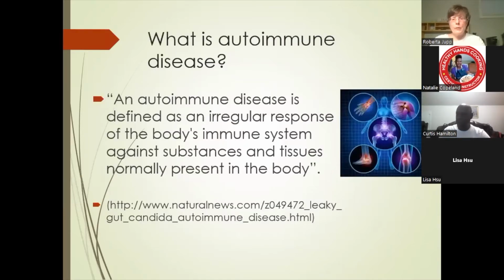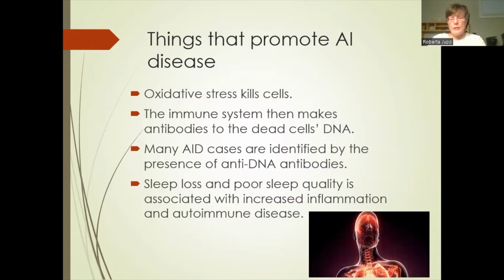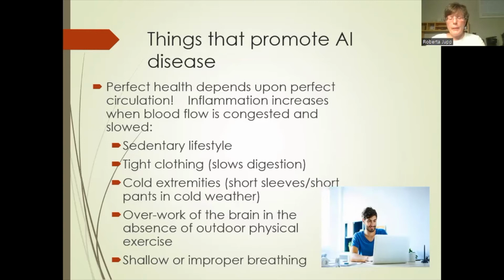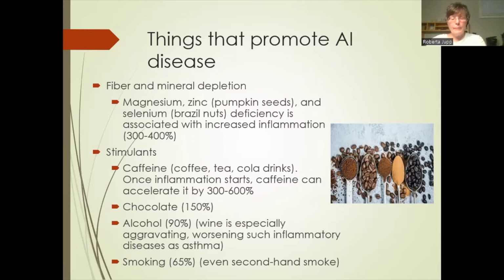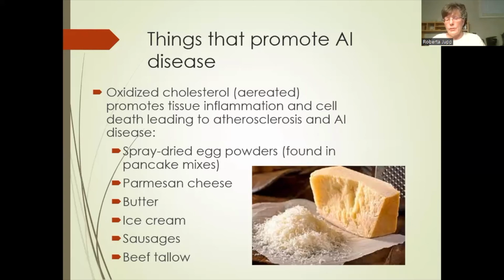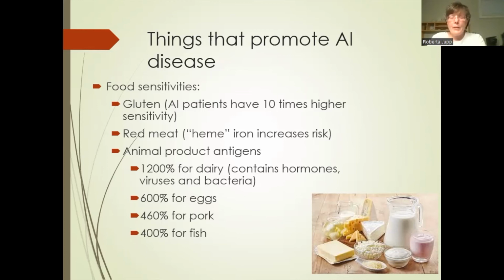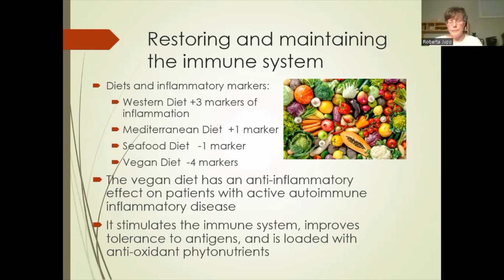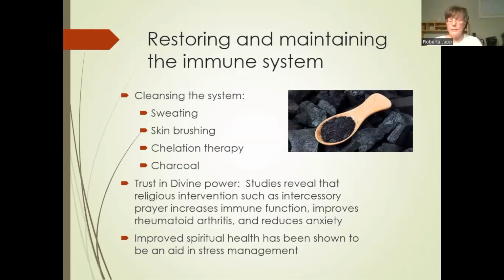D2 & Me - Diabetes and Autoimmune Inflammatory Disease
Zoom meeting from June 16, 2022